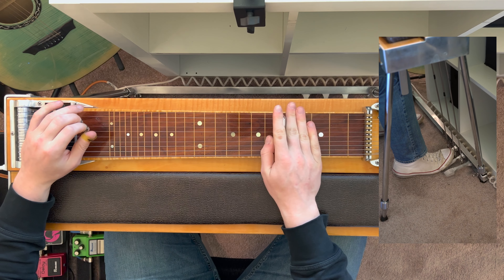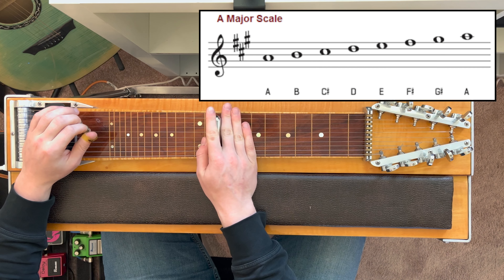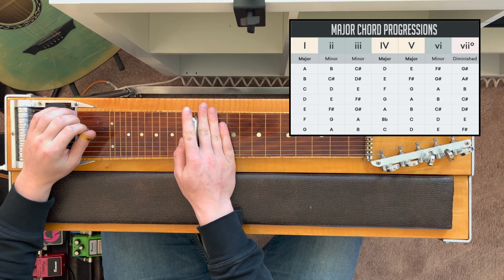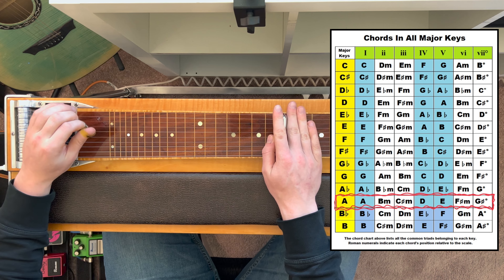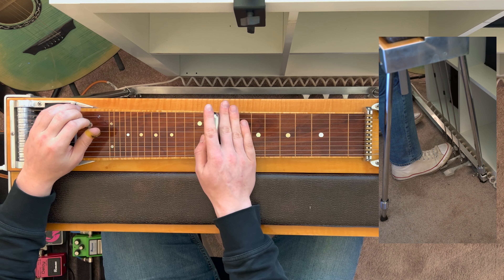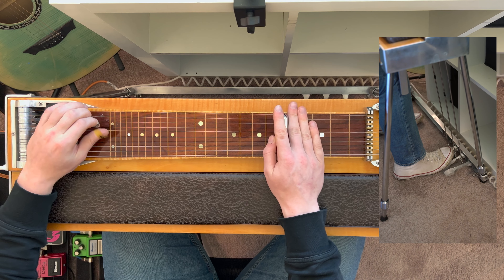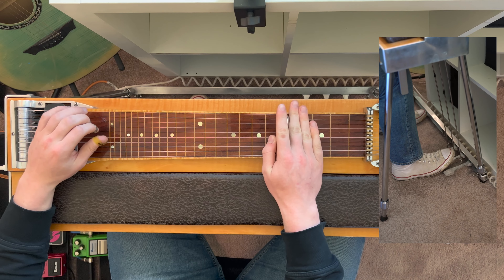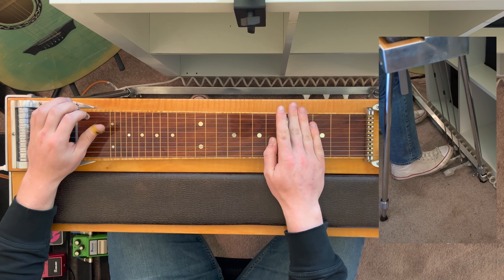Pedal Steel Everyday - Day 34 - Chords in the A Major Scale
Welcome back for Day 34! Today I learned all of the chords in the A-Major scale. I've done chord study in earlier videos, but this is my dive into the music theory of the pedal steel guitar.